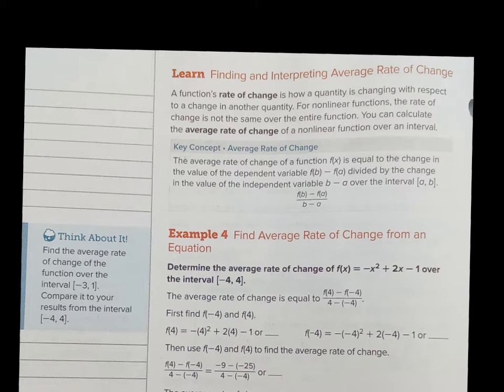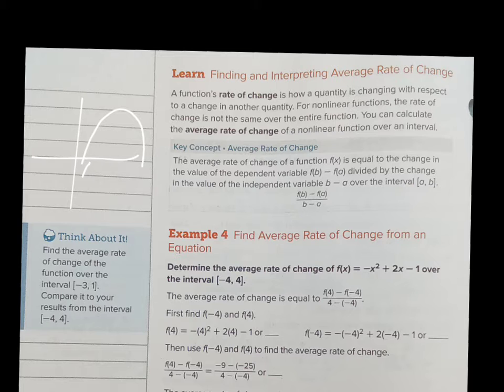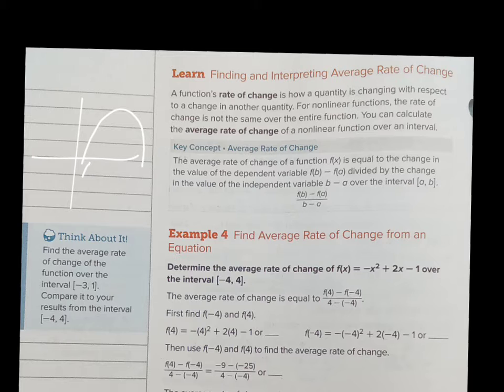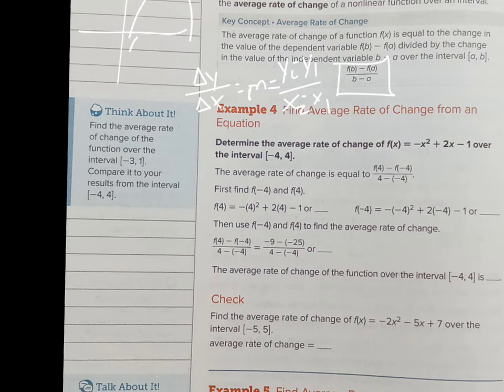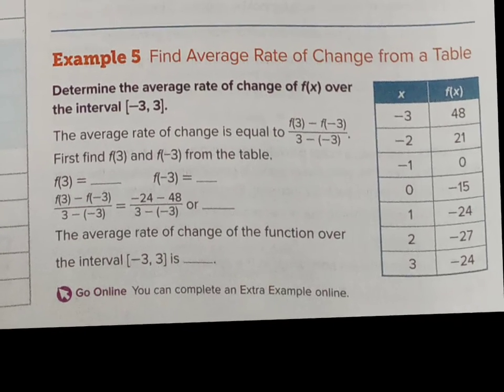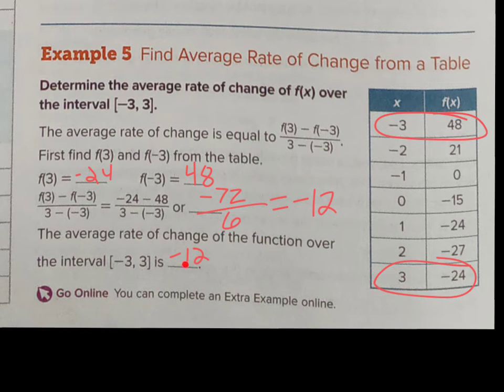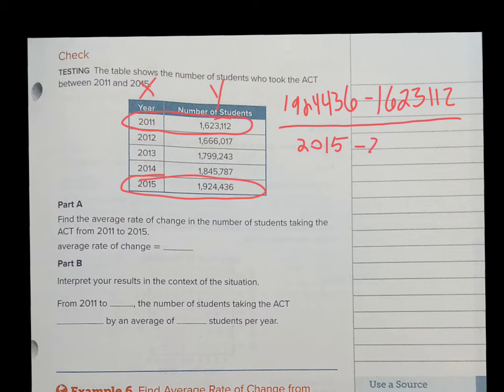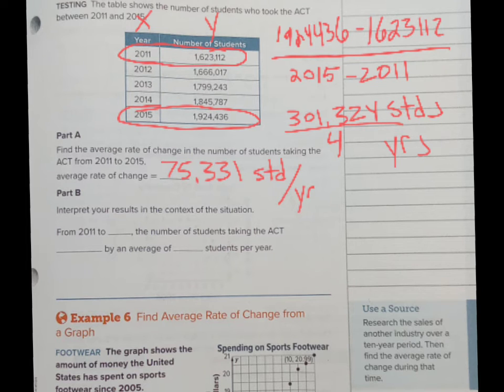Graphing Quadratic Functions day 2